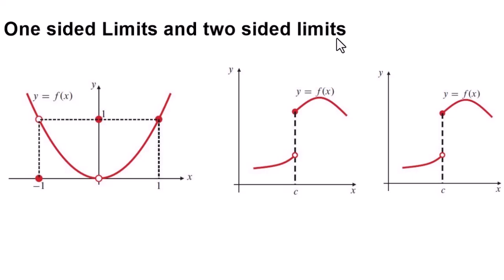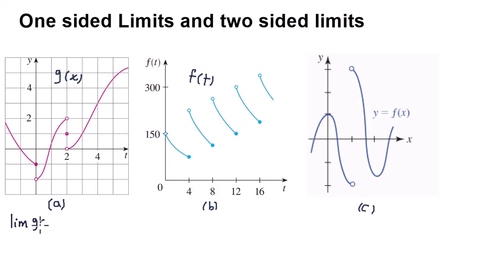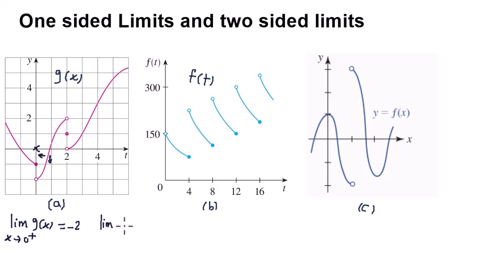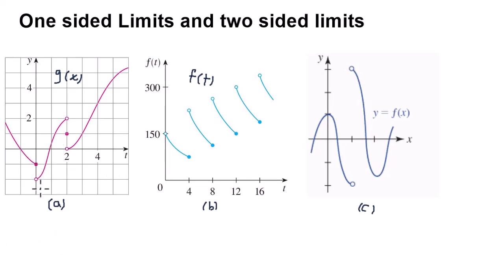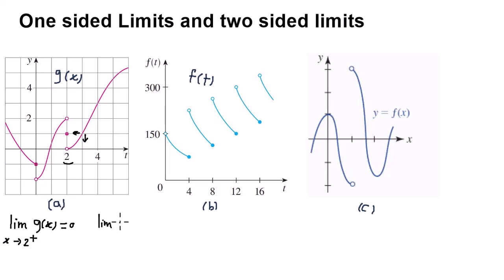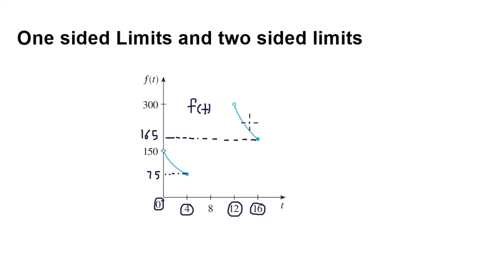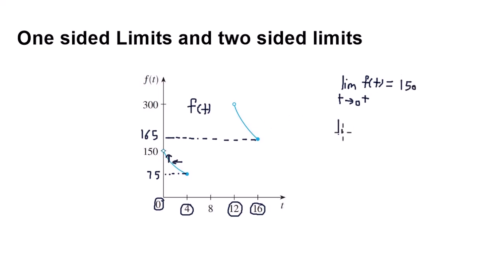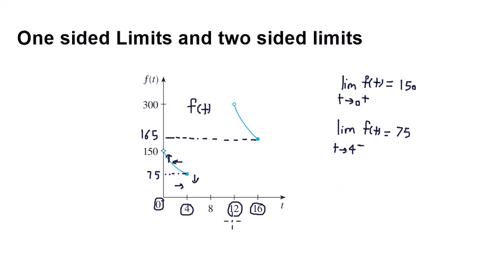Right & Left Limits | Calculus 1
👉🏻Discover the concepts of left and right limits in calculus! We’ll explore how a function behaves as it approaches a specific point from both sides, highlighting their significance in understanding continuity